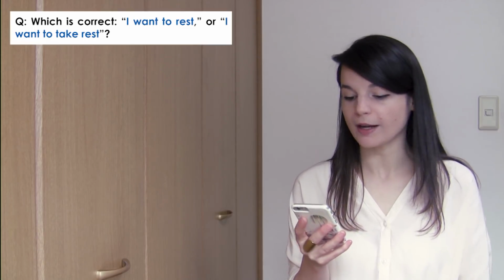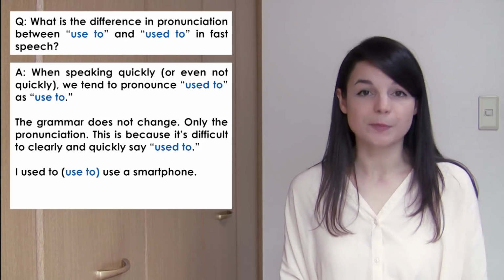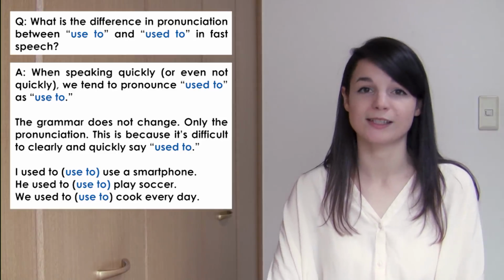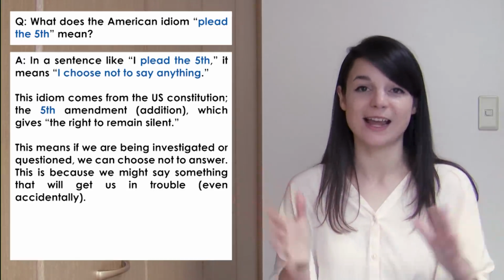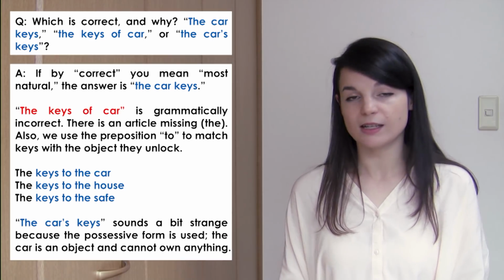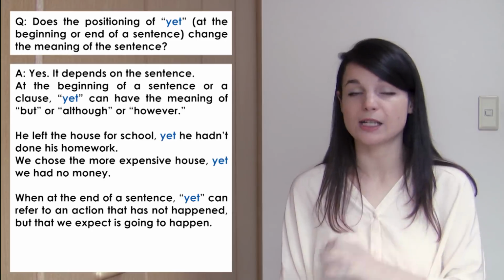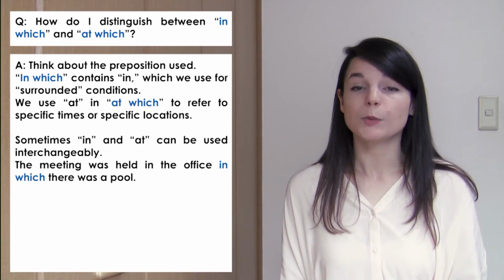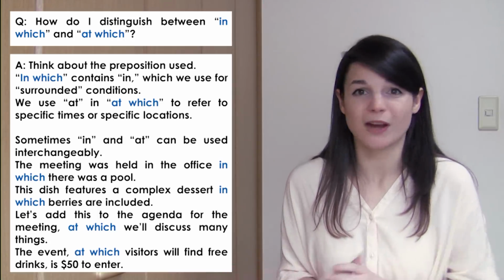Difference between USE TO and USED TO? Ask Alisha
You've got questions about life in the United States, American culture, or any English related questions you don’t want to sift through textbooks for the answer? Ask Alisha now! ↓Check how below↓

- Which one is correct: 'I want rest' or 'I want to take rest?'
- What is the difference between """"use to"""" and """"used to"""" in fast speech? I can't recognize the difference in the pronunciation.
- Which word do you prefer using as an American? America, the United States, the United States of America, the US, the USA, and the States?
- Which one is correct and why? The car keys? The keys of car? The car's keys?
- Is there any difference if we use 'yet' at the beginning or at the end of a sentence?
- How can I distinguish 'in which' from 'at which'?

Your favourite English teacher Alisha takes the questions you've been asking and lay them out in an easy-to-follow format. Turn those question marks into exclamation points and get on with your English study. Interact with Alisha to clear up any confusion you have or just satisfy your curiosity. Not only you’ll be able to send questions but also power up your language with your free lifetime account. Learning English is made easy for you.